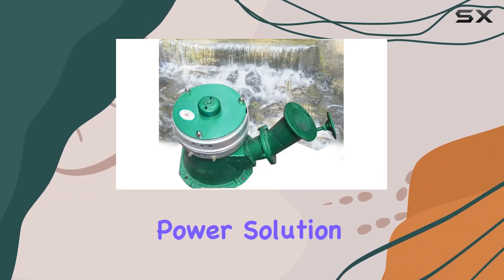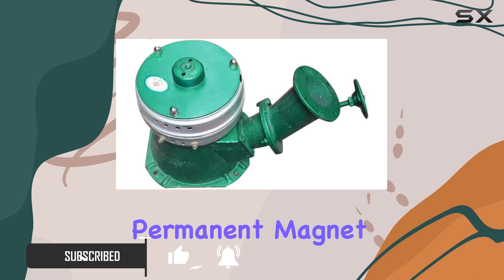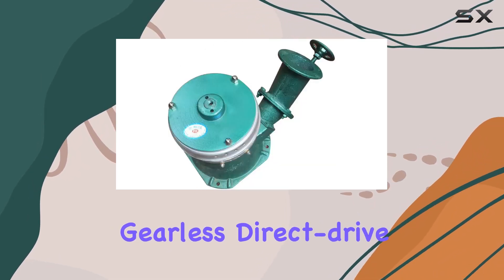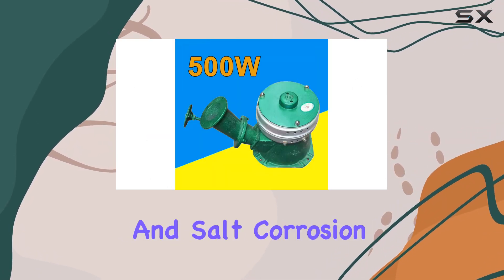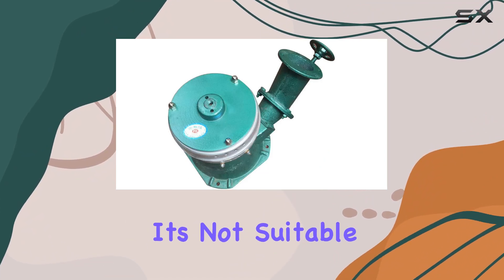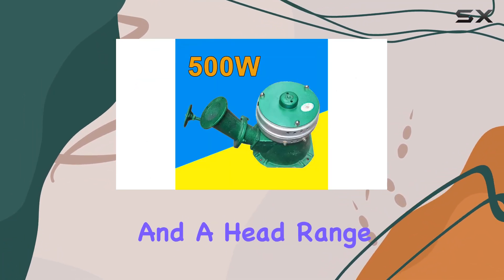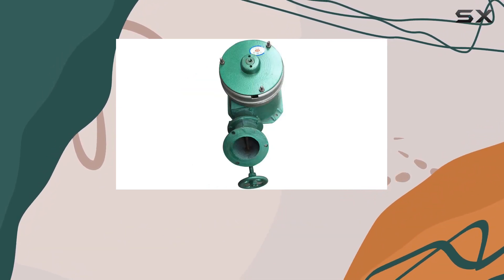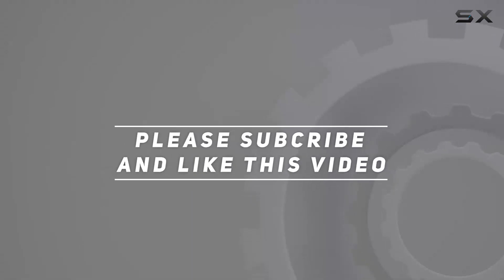Hydro Generator Micro Hydro Water Turbine Generator 500W for Household Power | Best Hydroelectric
0:00 Intro
0:06 Review

Things that we mentioned in this video:
Hydro Generator Micro Hydro : B08DX9WMFJ